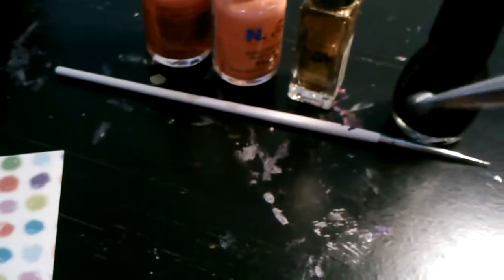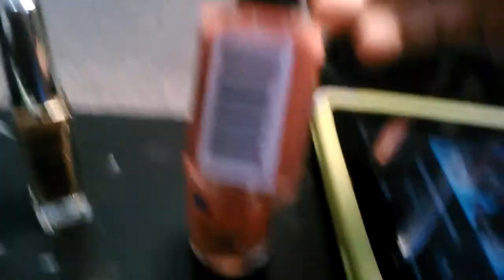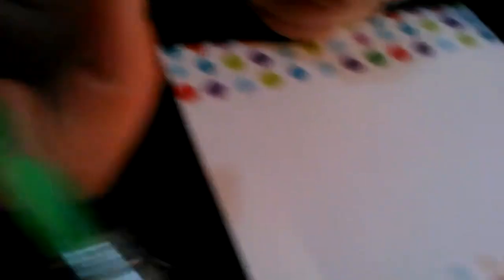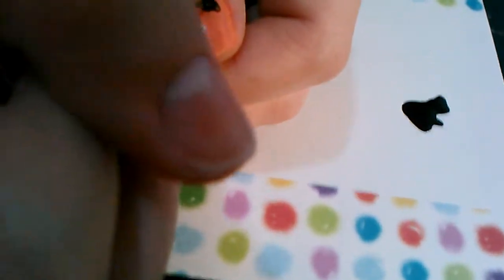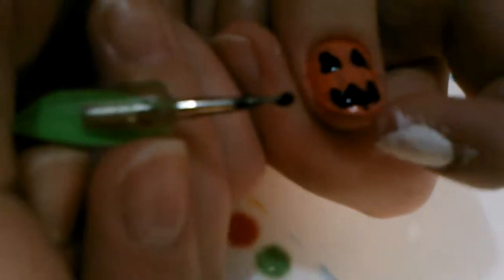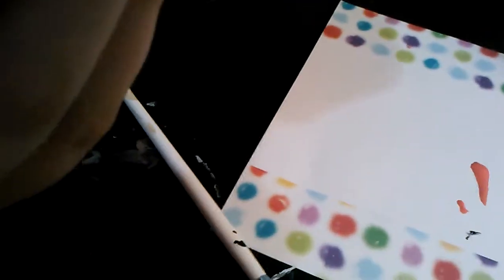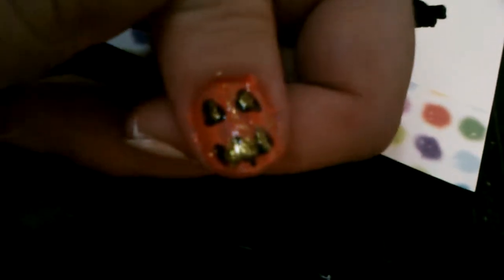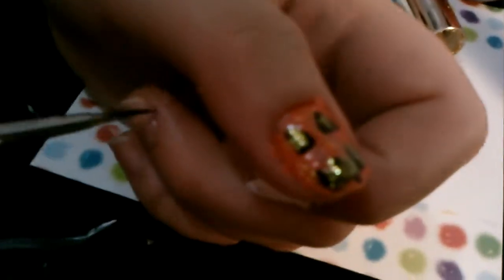Halloween Pumpkin Tutorial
Simple pumpkin design:)
Bye!